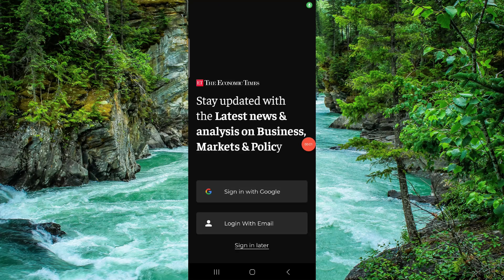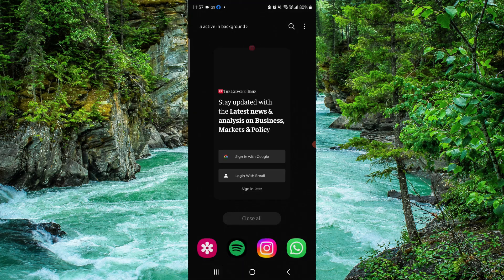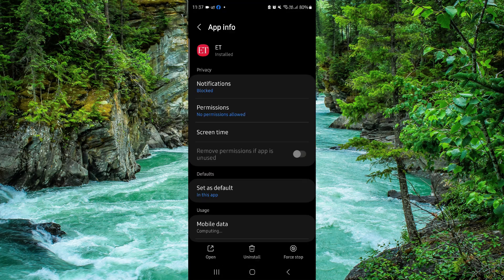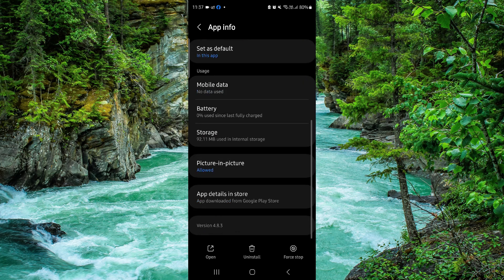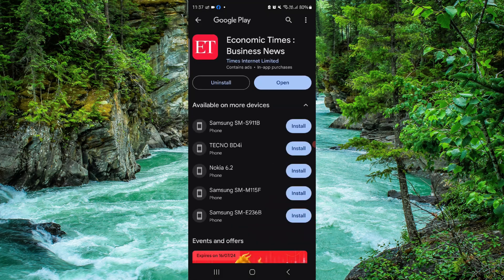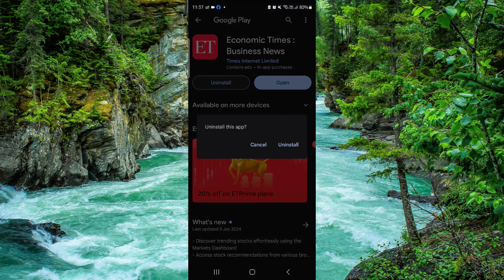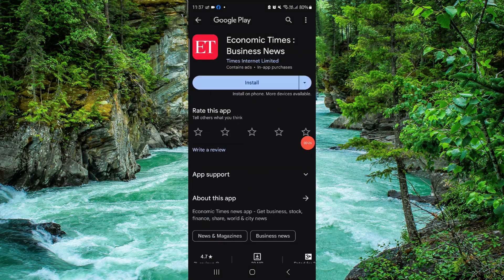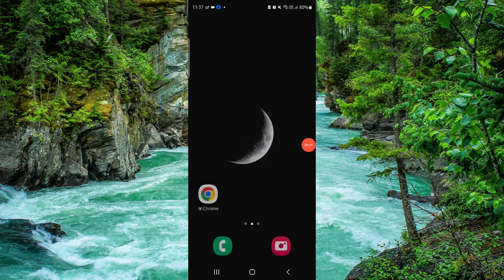✅ How To Uninstall/Delete/Remove TheEconomicTimes App (Full Guide)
In this video, we provide a comprehensive guide on how to uninstall, delete, or remove TheEconomicTimes app from your device. Follow along to understand the steps and requirements for removing TheEconomicTimes app.

Key Learning Points:
• Steps to uninstall TheEconomicTimes app
• Tips for a successful uninstallation